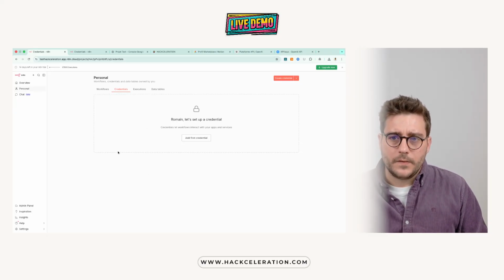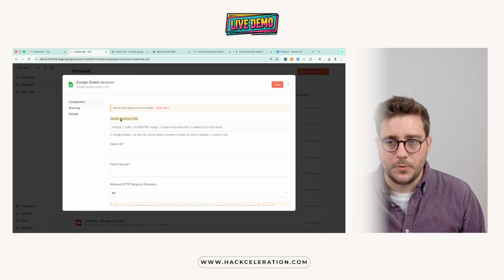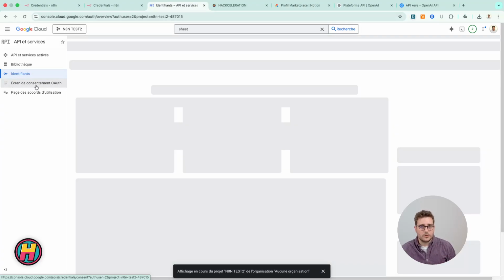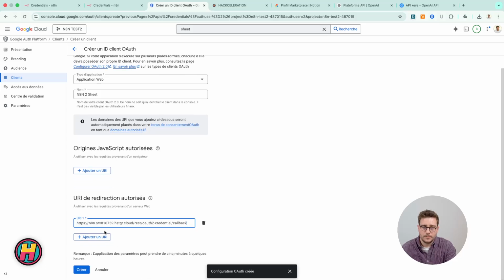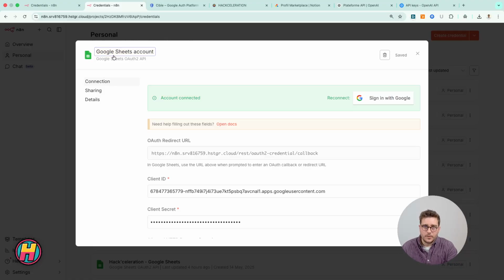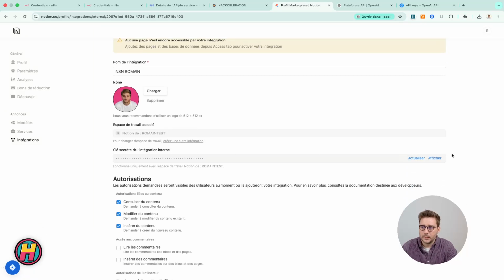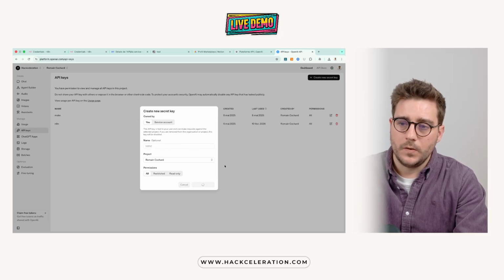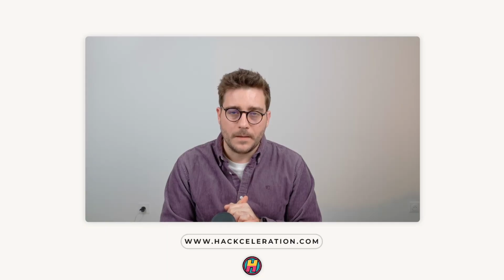Connect your Credentials (Google, Notion, OpenAI) | n8n Tutorial in English - Episode 2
Want to automate with n8n but don't know how to connect your favorite tools?

In episode 2, I show you how to create and configure your credentials on n8n to connect Google Sheets, Notion, and OpenAI to your instance, whether you're on n8n Cloud or self-hosted.

👉 Perfect for: n8n beginners, no-code users, entrepreneurs and developers who want to master connecting their tools to n8n.

What's inside:
- Difference between n8n Cloud and self-hosted for credentials
- Complete Google connection (Sheets, Gmail) via Google Cloud Console
- Setting up the consent screen and OAuth credentials
- Connecting to Notion with an API key and managing integrations
- Connecting to OpenAI and creating API keys
- Generic credentials for non-native tools (HTTP Request)